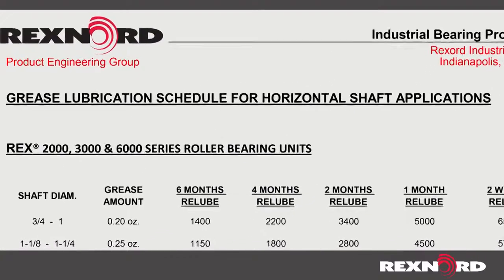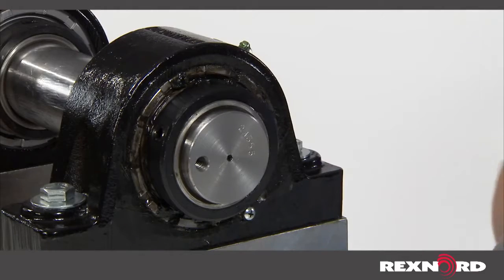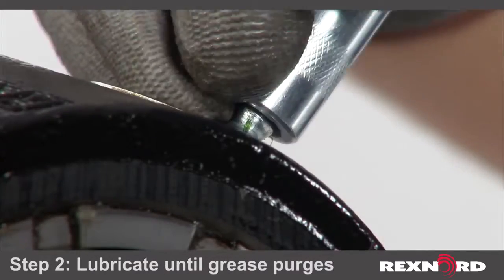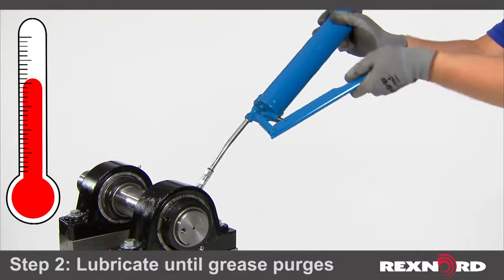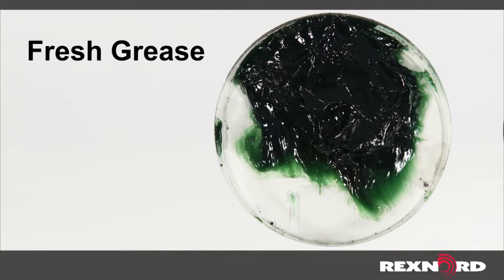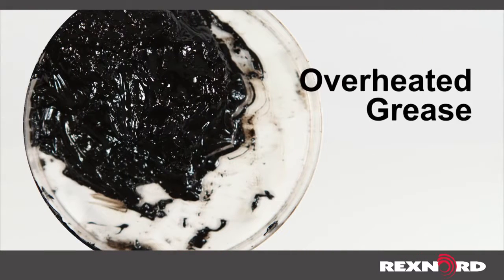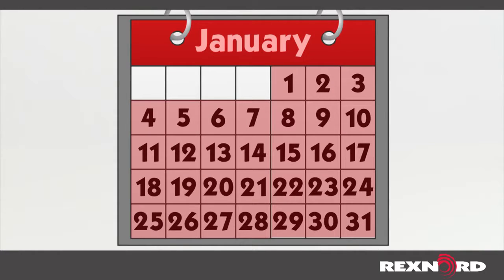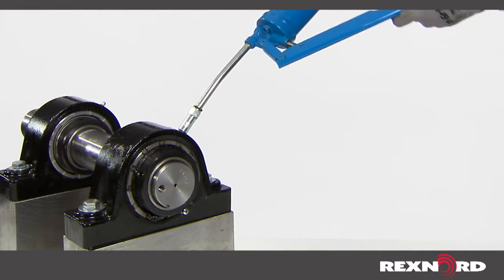Relubricating Solid Housed Ball and Roller Bearings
How to relubricate Rexnord's solid housed ball and roller bearings.